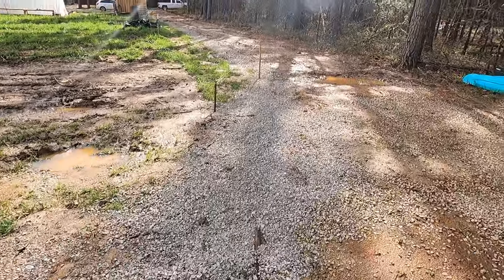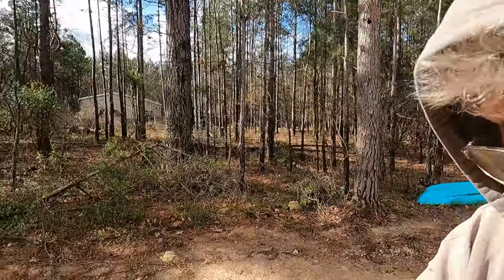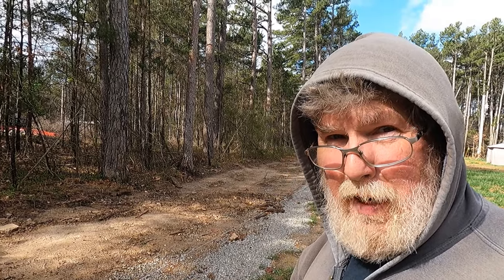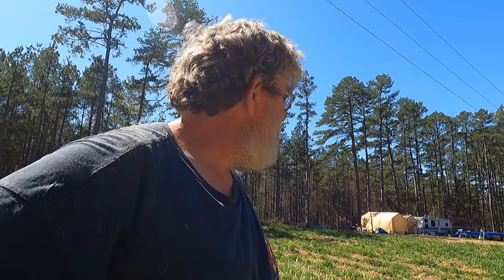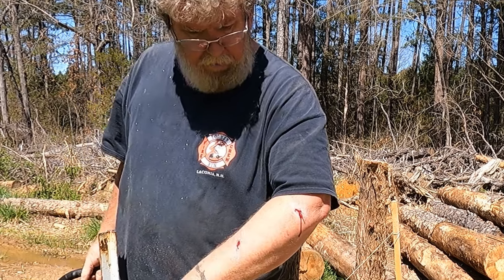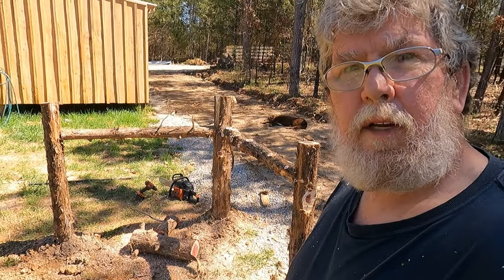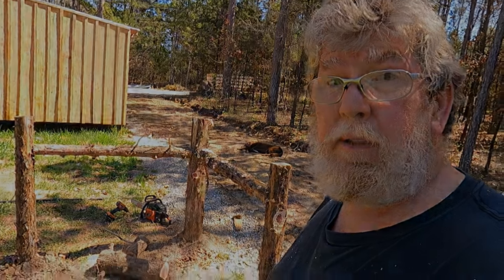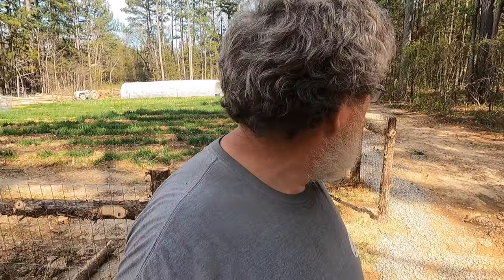Preparing the Garden. Garden Fence Build, protection from predators,DIY, Homestead, Danger, Chainsaw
It's that time of year and we need Protection from Pedators for the Garden. I am Building a DIY Garden Fence to keep our Garden safe this year. But the Homestead build brings Danger and one slip and Eric is Injured again from a falling Log. Even with that set back we move forward to get the project done.

Our channel started in September 2020 with a trip from Connecticut to Arkansas. Where we purchased 5 acres in the Ozark Mountains. In the following 2 1/2 years we have brought you along in our journey clearing 2 acres of our raw land, building Infrastructure and Learning New Skills.
All of our hard work has finally payed off and now it's time to change our lives Forever. We hope that you will follow us on the Next Chapter of our Journey where we build our Garden's, Raise Livestock, Mill The Timber & Build Our Home while trying to find Community in a New Land.
We would like to thank everyone for all the support you have given us.

If you would like to help us on our journey you may contribute to our paypal.

Tilted K Homestead
Ash Flat AR. 72513
Arkansas Homestead